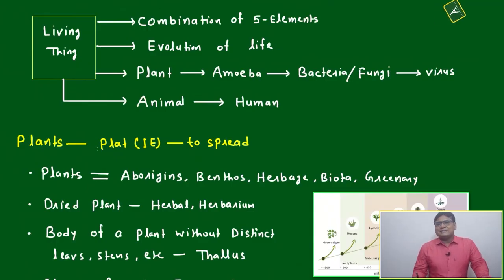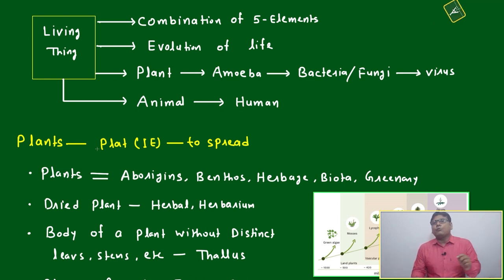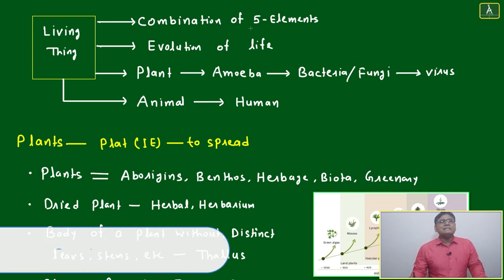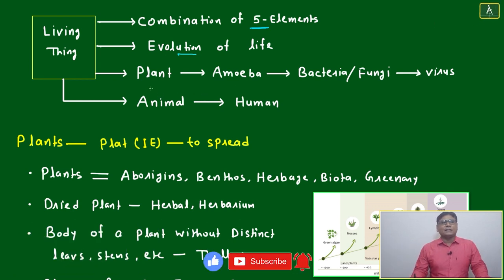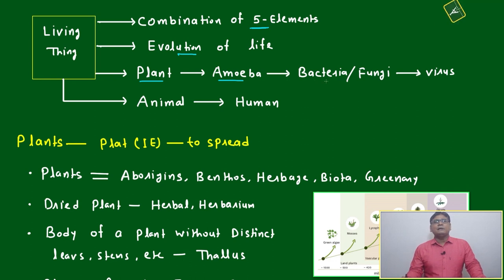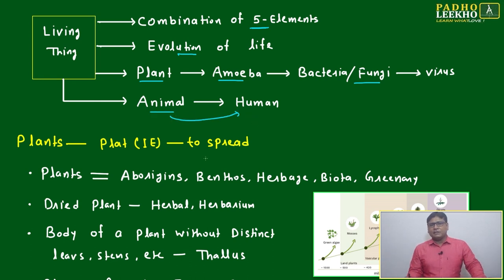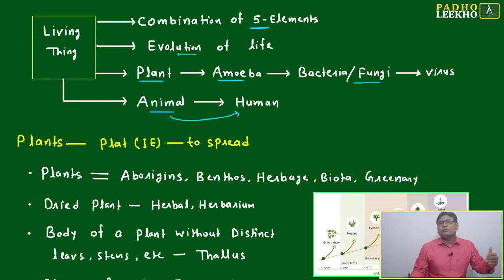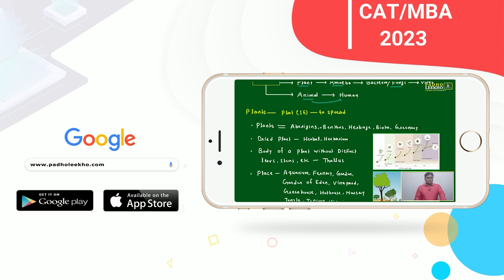WORDS FOR LIVING THINGS (VOCABULARY PART-70)VARC |CAT 2023 | CAT/MBA PREP ONLINE